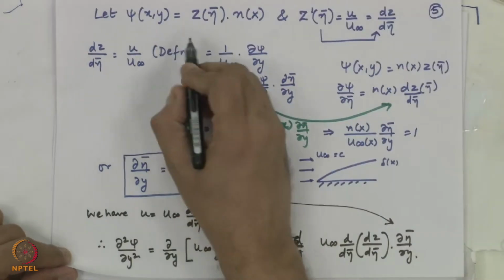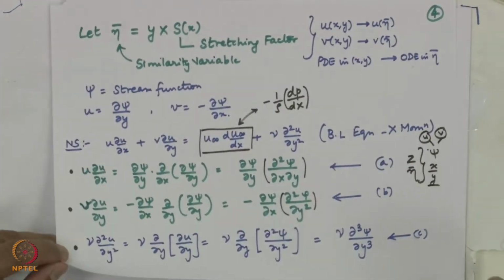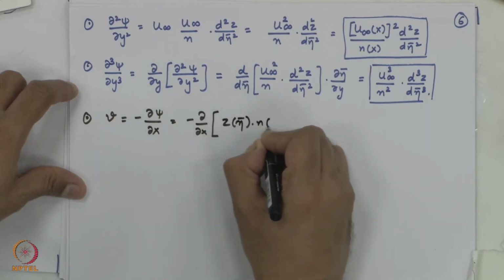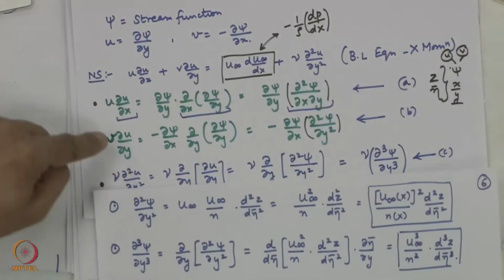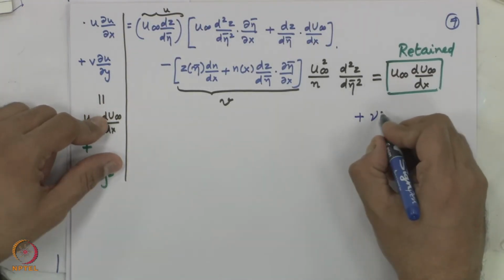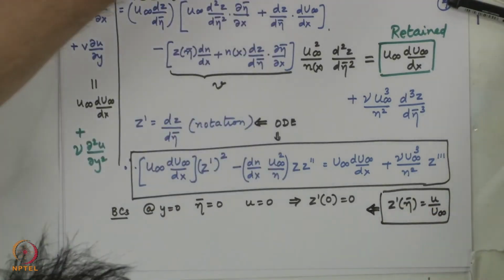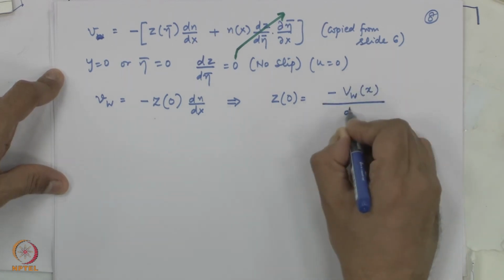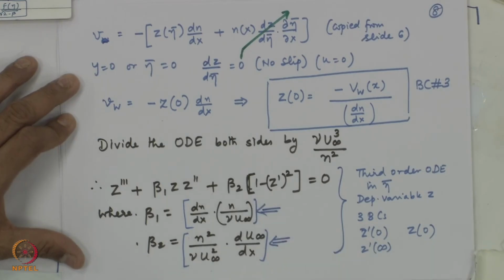Week 4: Lecture 19: Similarity method : Momentum equation - 1